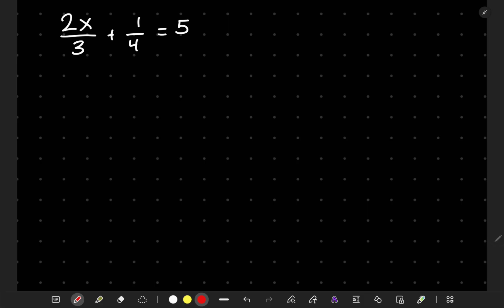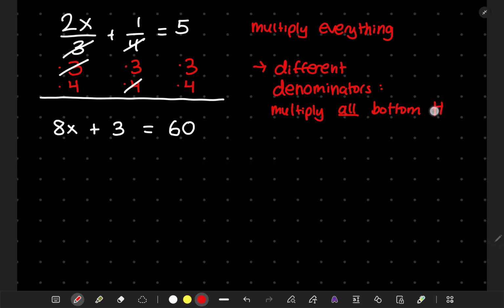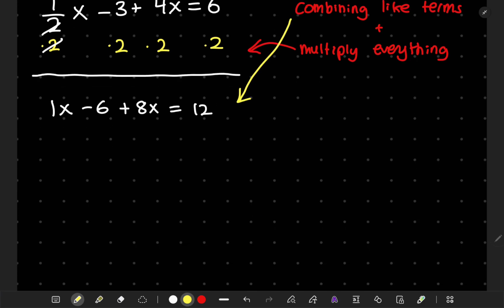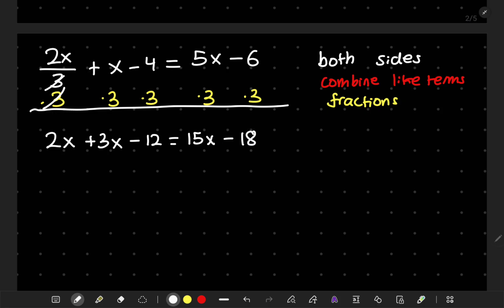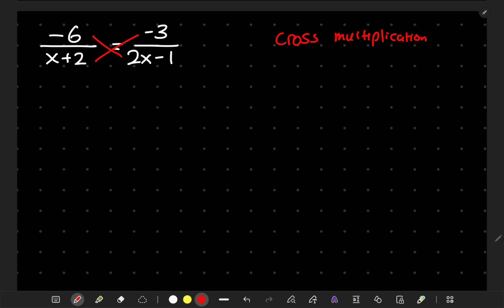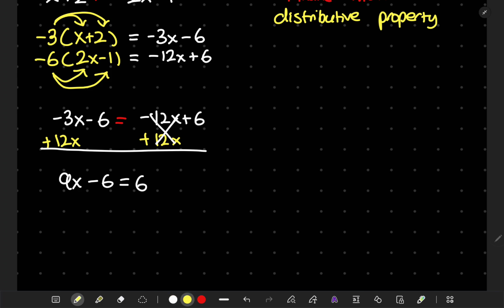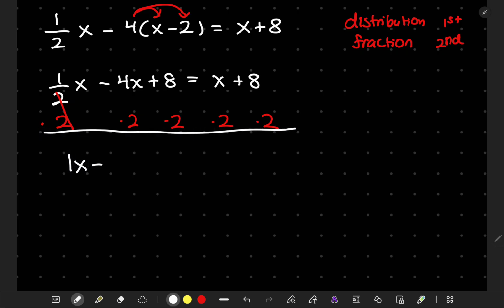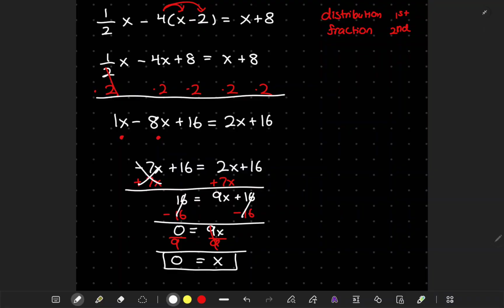Solving Equations - Difficult Ones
Tackling the hardest ones going to be on my test